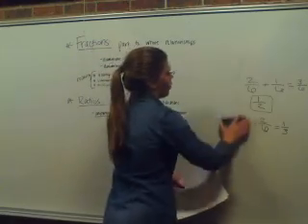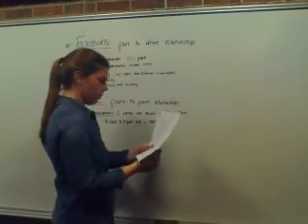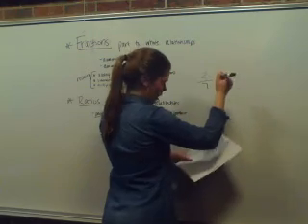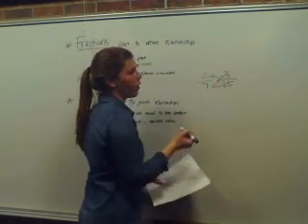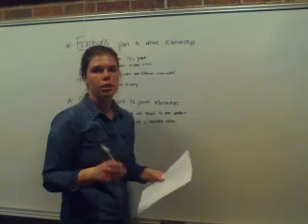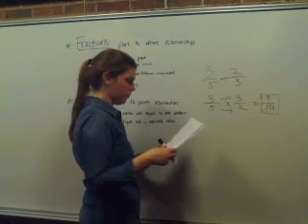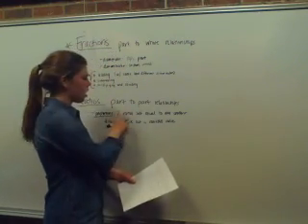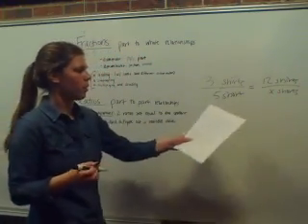Teaching video - College Possible